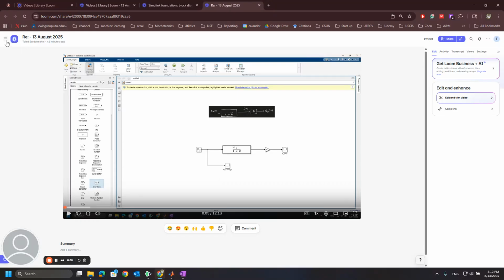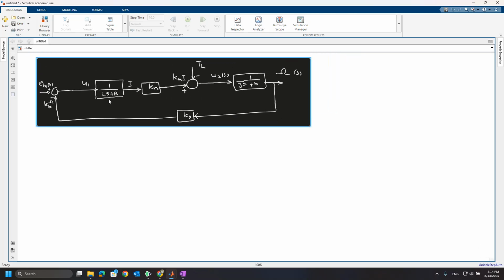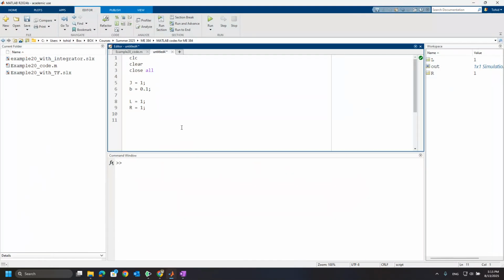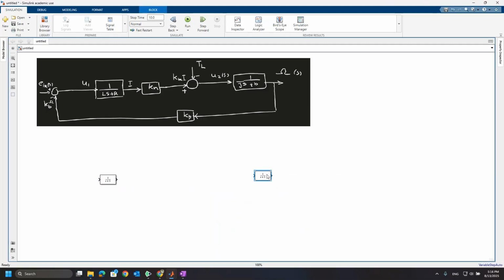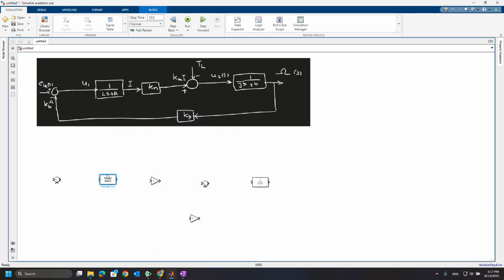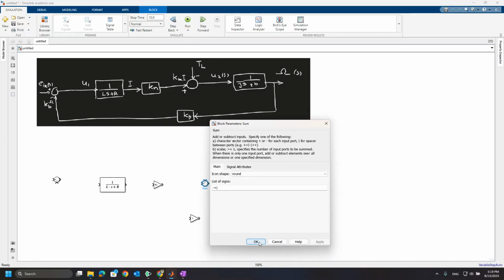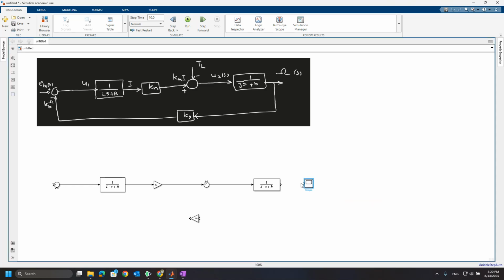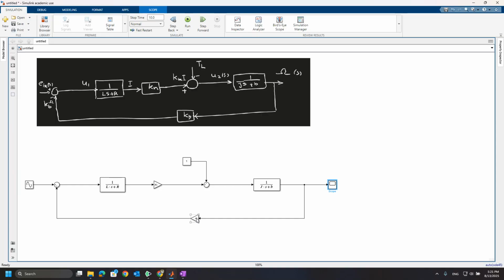Simulink foundation with transfer functions- example 21